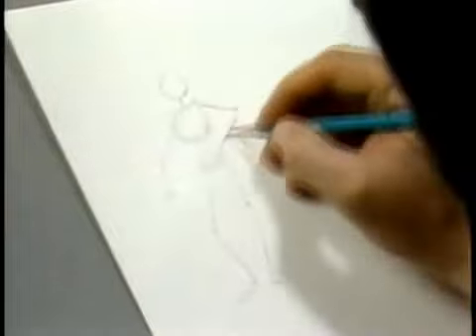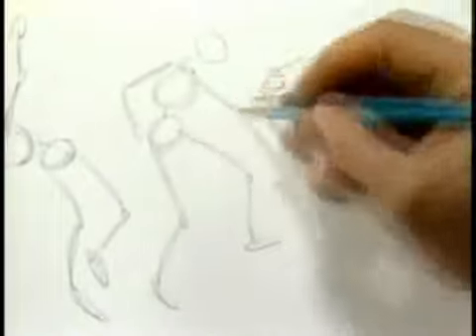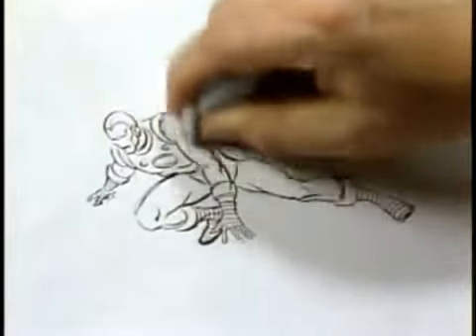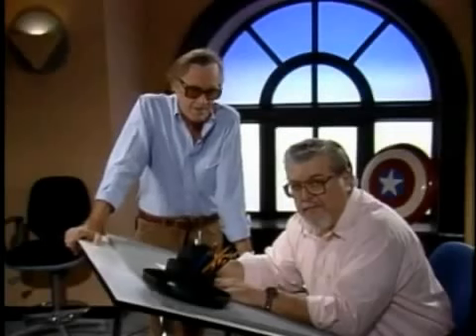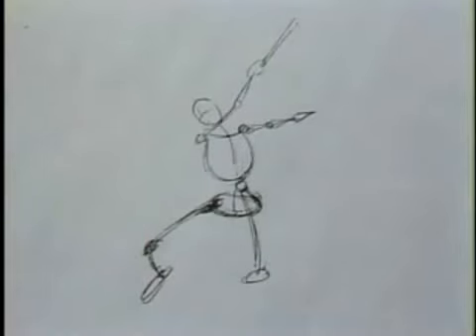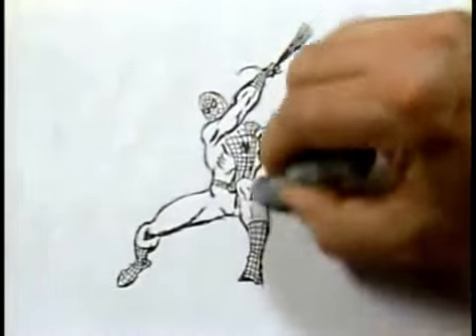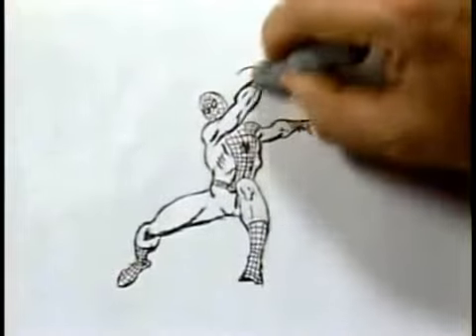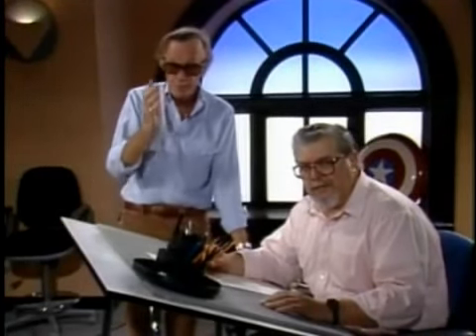Wie zeichne ich Marvel Comics (Englisch) 5#